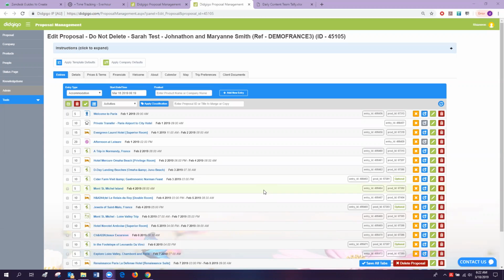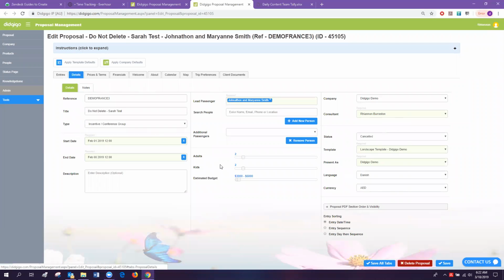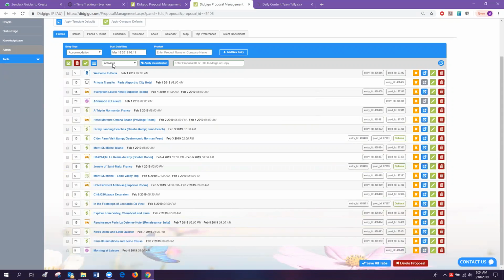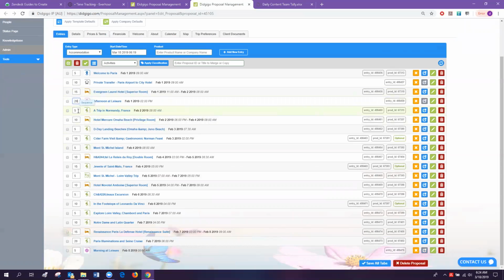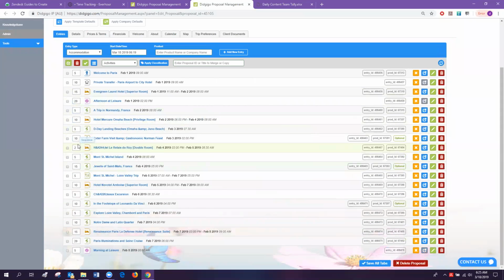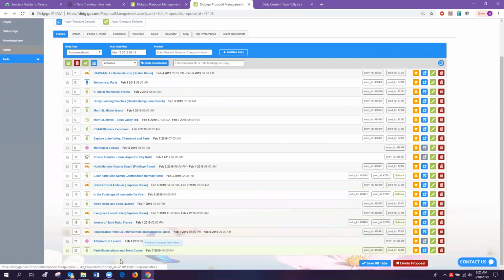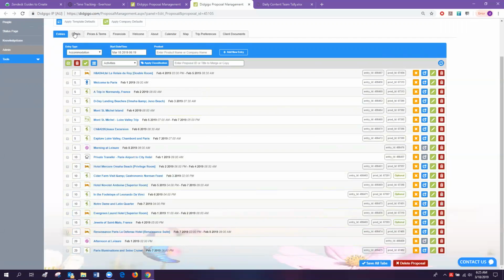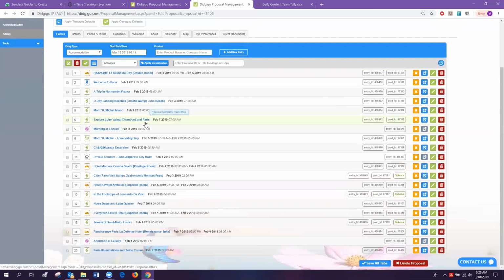Entry Sorting Training Video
In this video we will teach you how to sort your entries so that they display correctly on your proposal